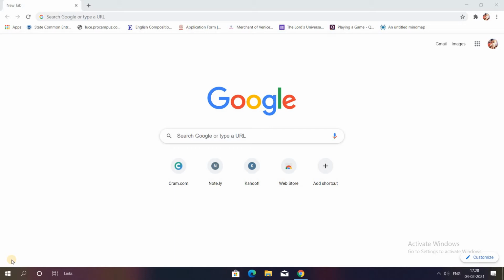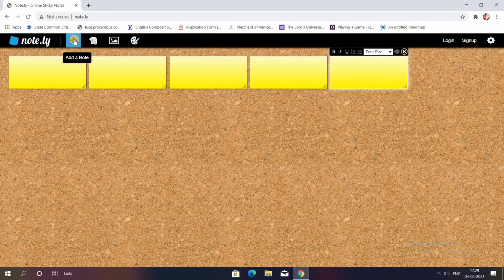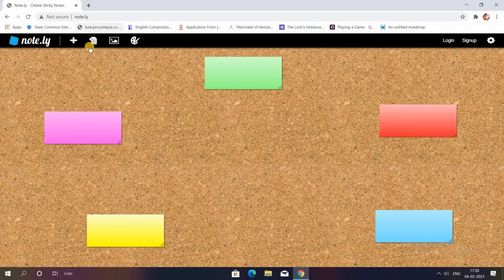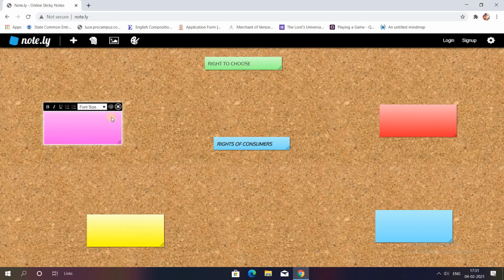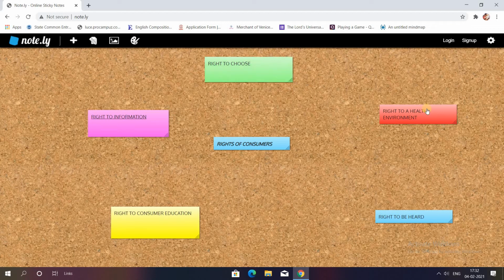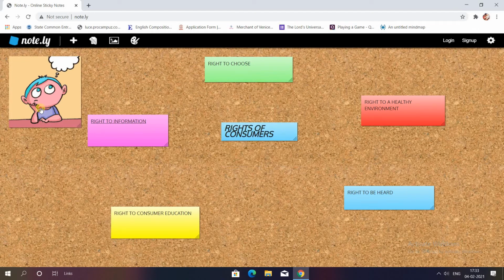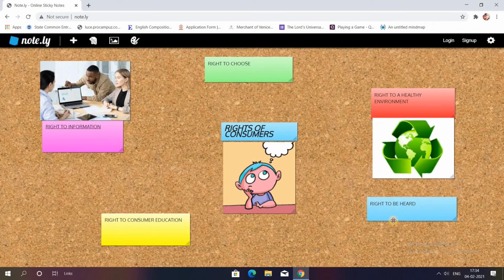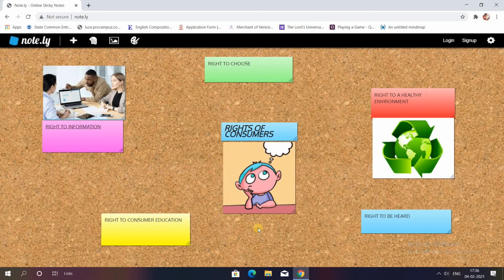Note.ly | How to create online sticky notes | Flashcards | Mindmapping tool | Summarizing Tool